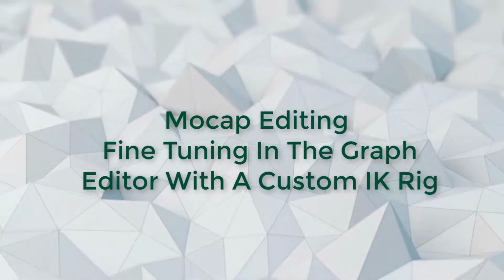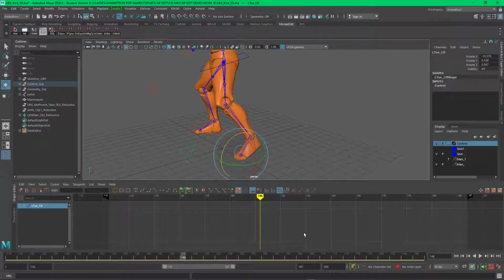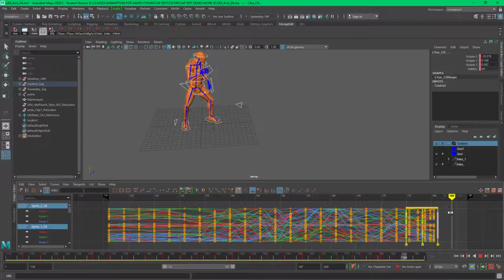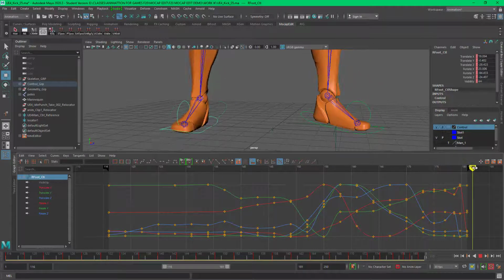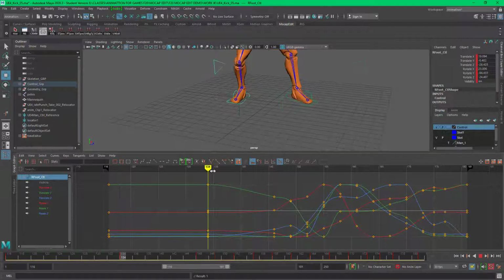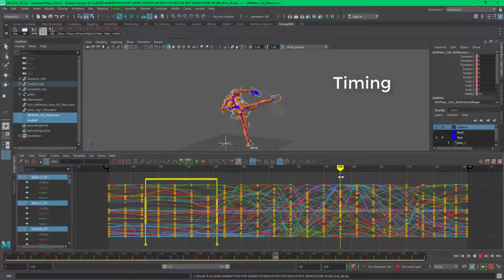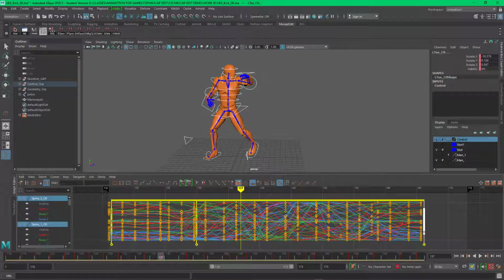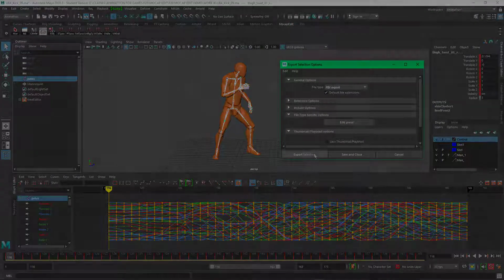11 Mocap Edit IK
The Most Important Video In The Series!!

Editing Motion Capture data on a custom rig. Here, I will lock down the feet, embellish moves and selectively adjust timing.

The data was previously edited and processed in the Time Editor and exported as both .FBX Clips and FK Working Files. (FK Working has the model still applied)